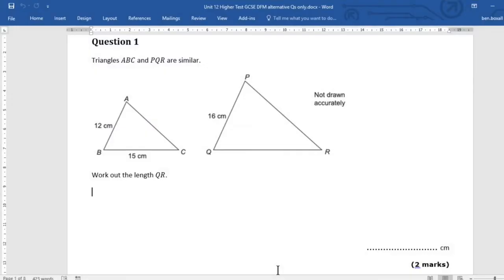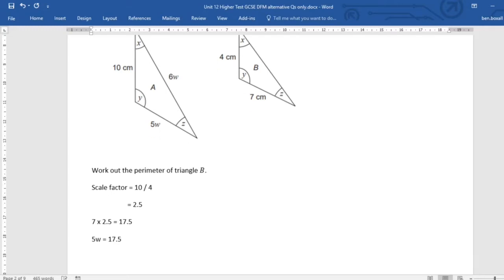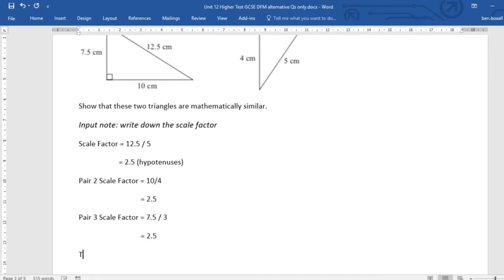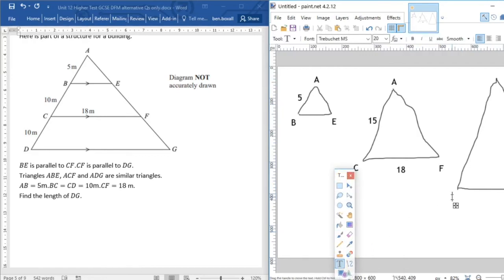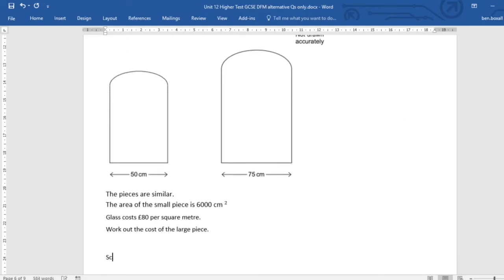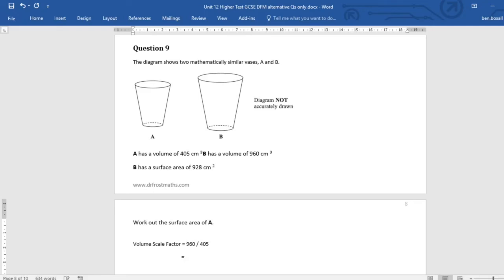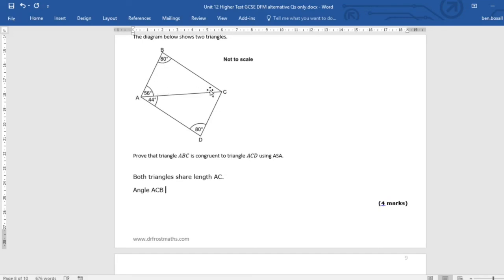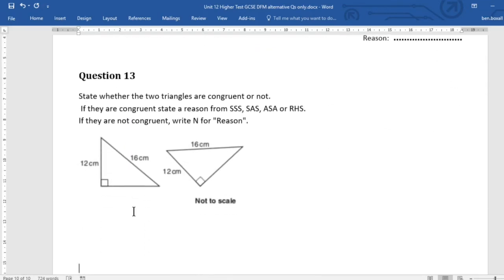Y10 Unit 12 Test Walkthrough DFM version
This is quite a long one, so you may not wish to watch all of it.

Credits

Intro Template
Creators: Partners In Crime
Channel: Youtube.com/c/PartnersInCrimeGFX

Intro Music
Artists: Larry Arthur Castle
Publisher: Soundscape Media
Pro: BMI
Publisher PRO: SOCAN

Outro Template
Creator : Lemni

Background Music
0:00:00 I SOLO ACOUSTIC GUITAR

0:03:11 I Acoustic guitar arrangement for song

0:06:44 I Acoustically driven instrumental

0:11:13 I Acoustic Folk Instrumental

0:14:53 I Acoustic Breeze

0:17:30 I Sunny

0:19:50 I Tenderness

0:21:54 I Wings

0:24:08 I Acoustic Blues